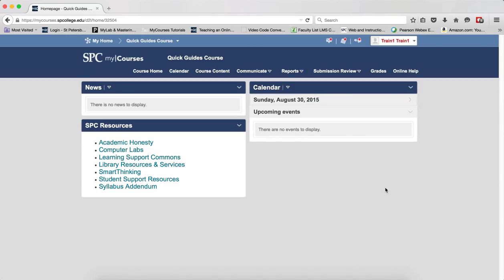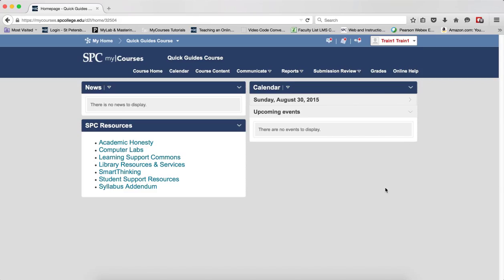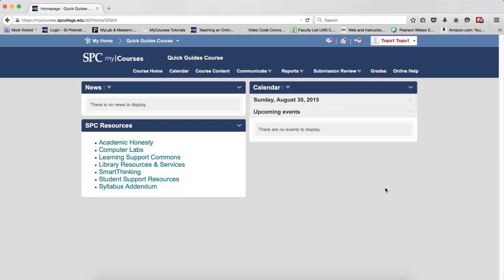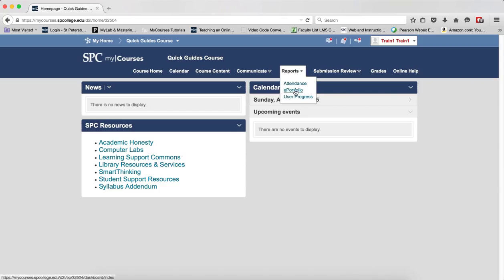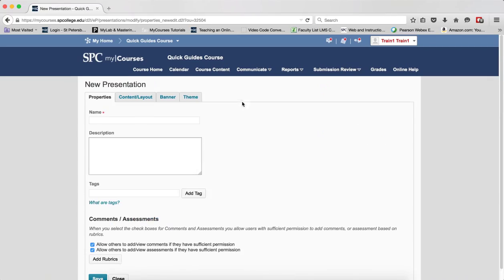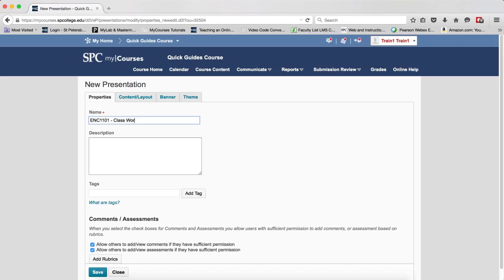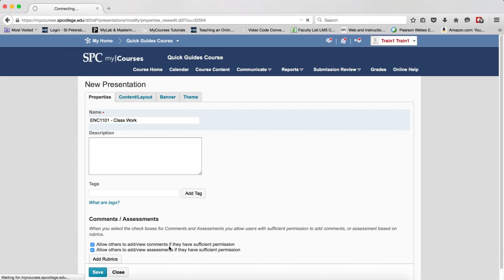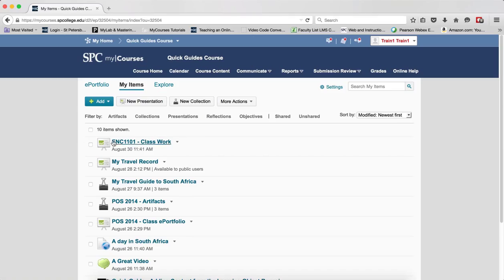Create the Presentation